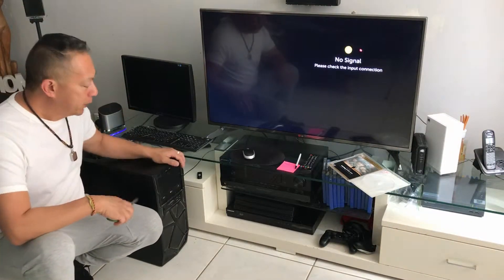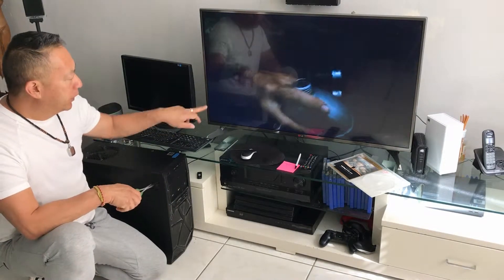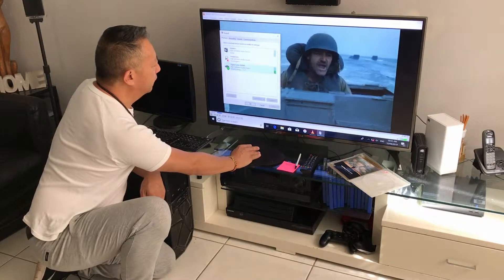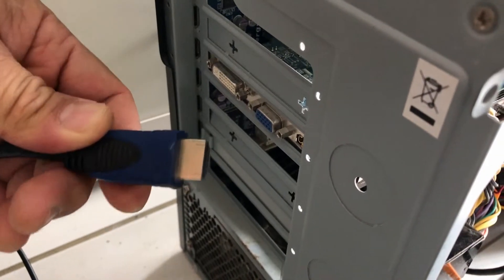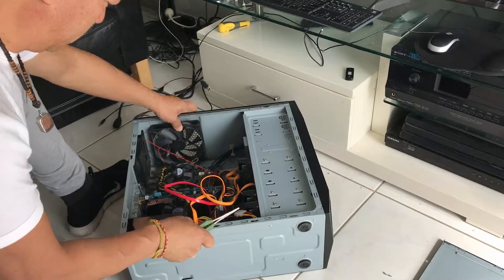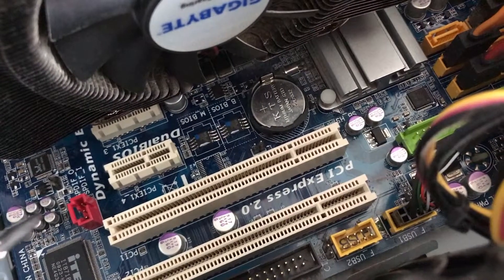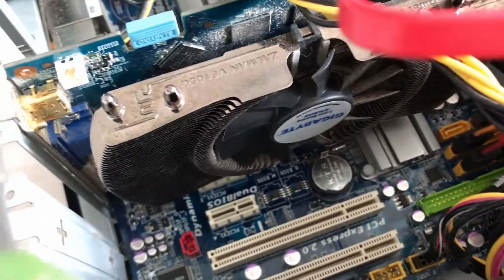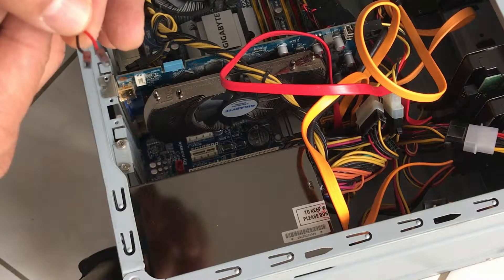Computer to TV via HDMI Cable | Video - NO SOUND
I had an old 8 year old gaming PC that I want to connect up to my TV.
It had a Nvidia Geforce 9800GT video card which has an HDMI output.
When I connected this to My LG TV HDMI input, there was video but NO SOUND. Anyway after a  day of googling, I finally found the answer to my problem from a Youtube Chanel in a foreign language. There are so many possible solutions out there from updating video or audio drivers to installing software, I never would have thought it would be a hardware problem. Probably the new Graphics cards don't need this. Well that was my problem and this is how I fixed it, hope this helps you too.